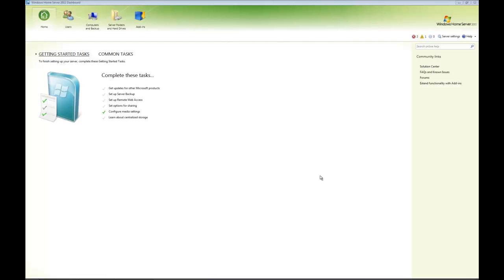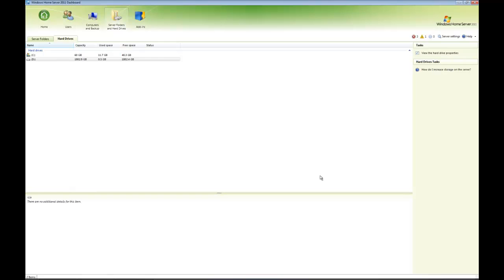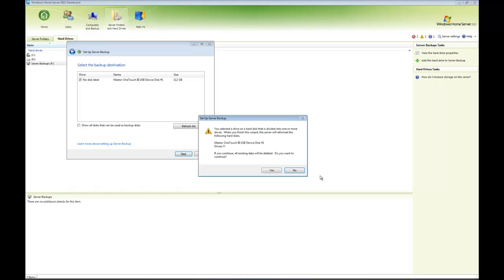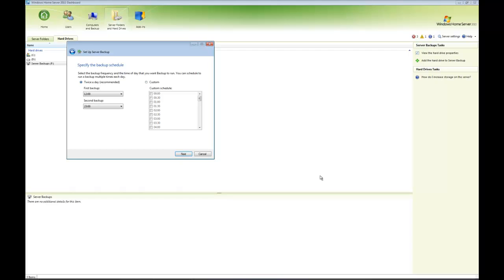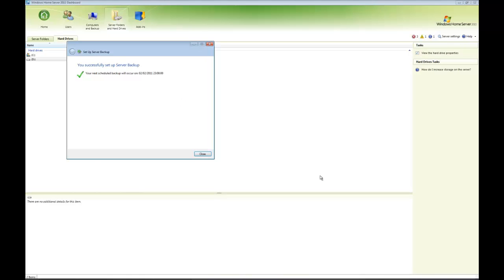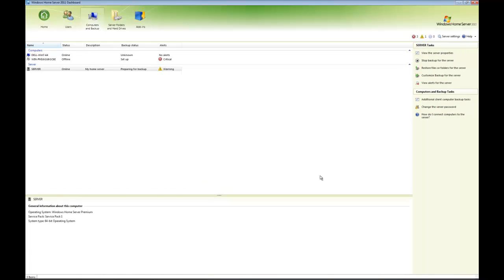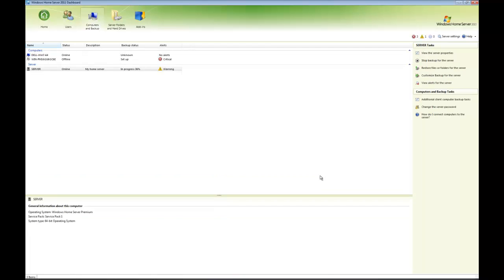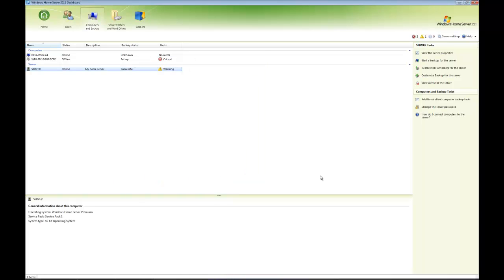WHS 2011 Server and Folder Backups.mp4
UWHS : Using Windows Home Server.com takes a look at the new Server and Folder Backup functionality included in Windows Home Server 2011 - formally Vail.